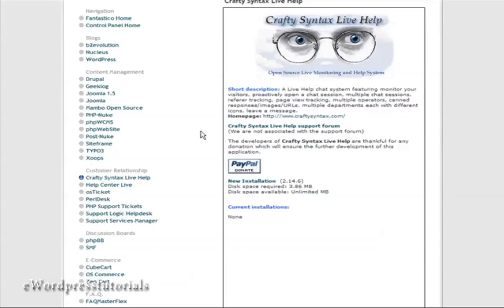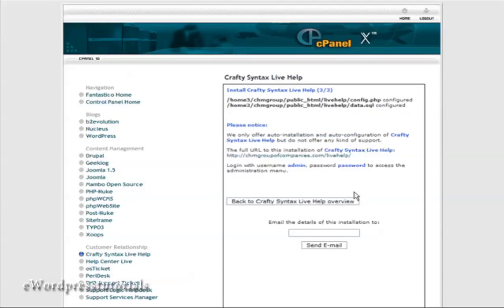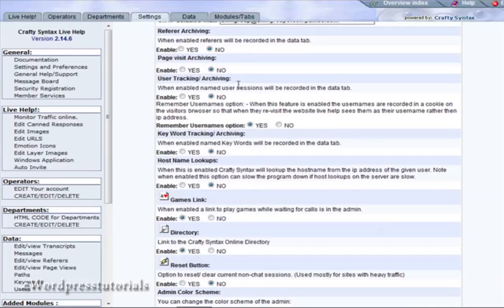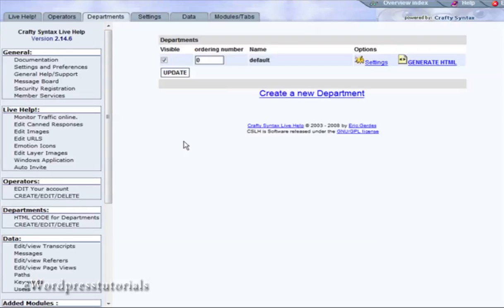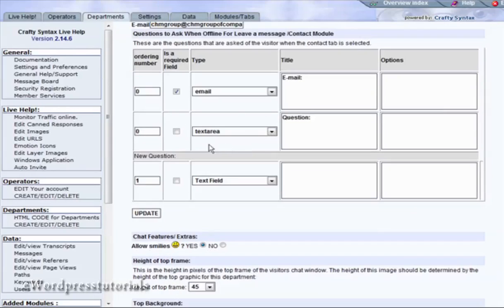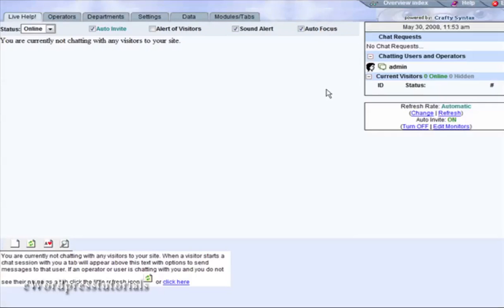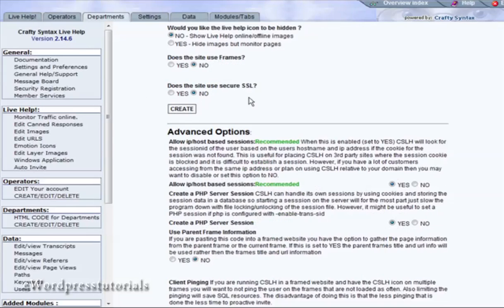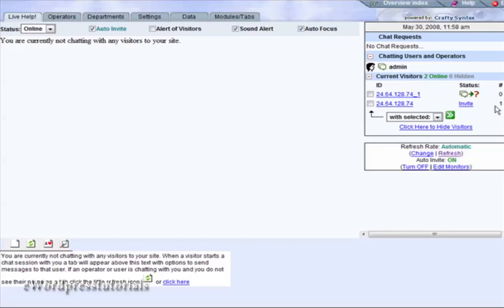How To Create Live Help Site